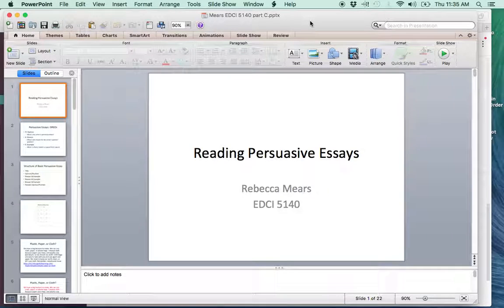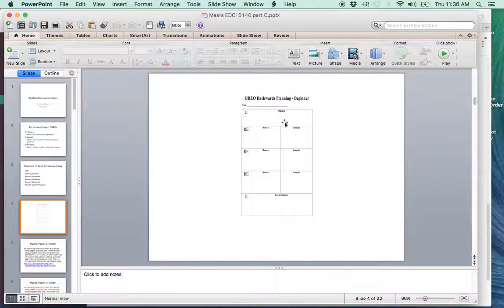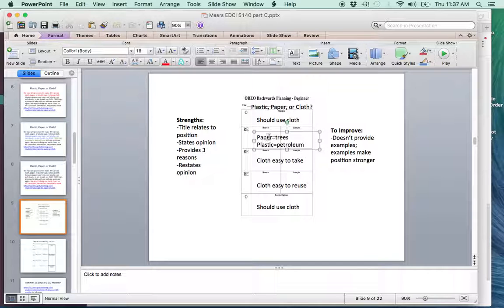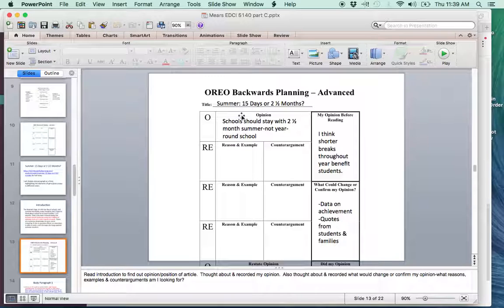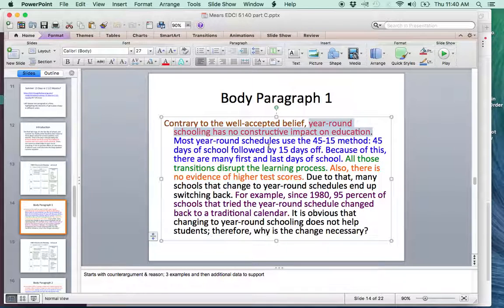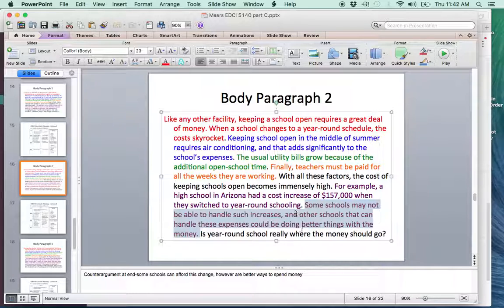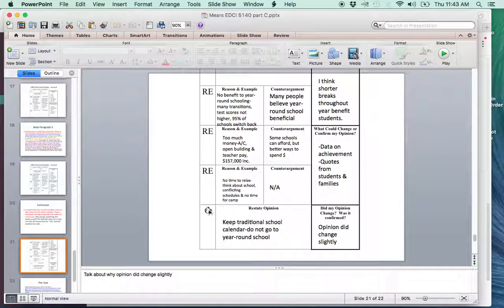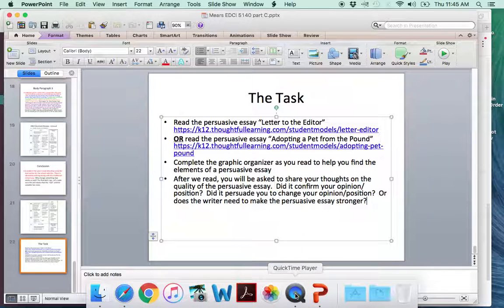Mears EDCI 5140 Part C-Take 2